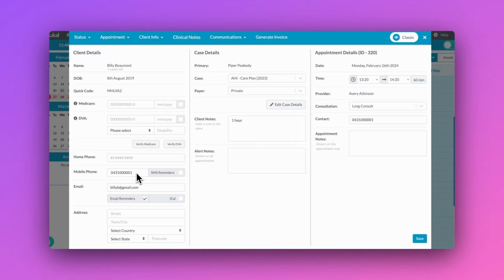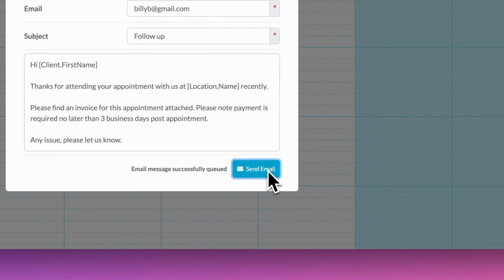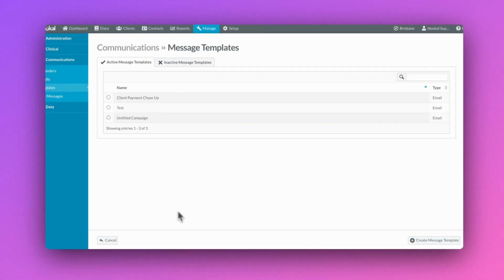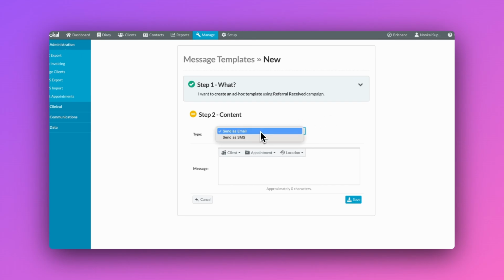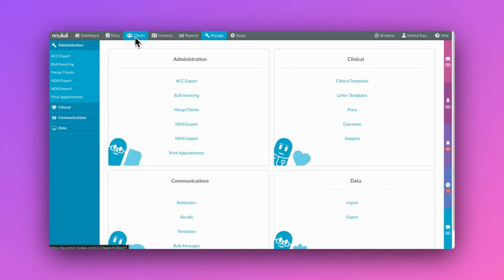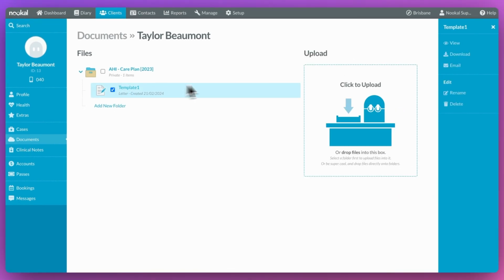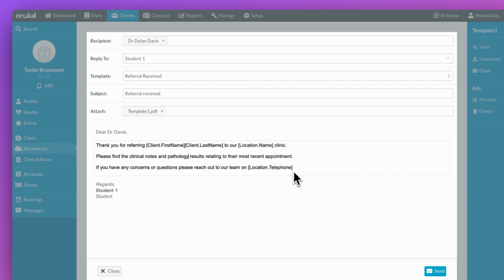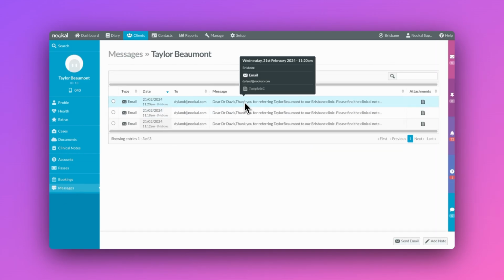How to Set Up Custom SMS and Email Templates in Nookal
In this video, we’ll show you how to create custom SMS and email templates in Nookal, making your communication faster and more efficient.

With these templates, you can save time by selecting pre-written messages from your list, instead of writing the same responses over and over. Whether it’s appointment reminders, follow-ups, or other common communications, setting up these templates will streamline your workflow.

Follow the simple step-by-step guide in this video to set up and manage your templates, so you can quickly send messages that are accurate and consistent every time.

Watch now to learn how to create and use communication templates in Nookal.